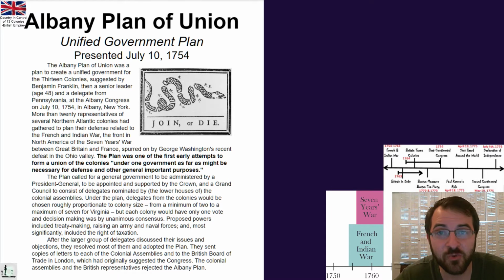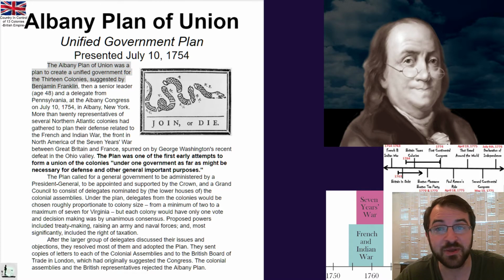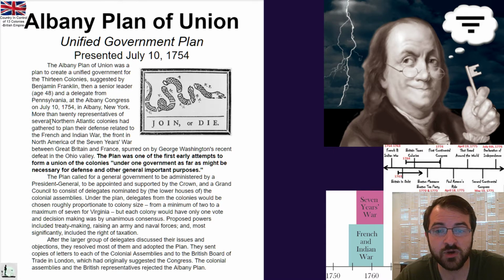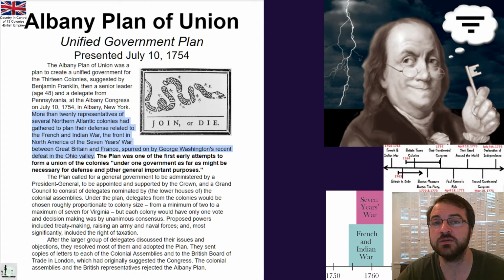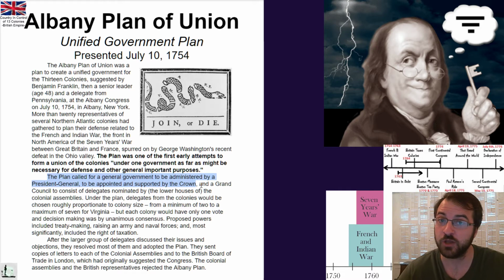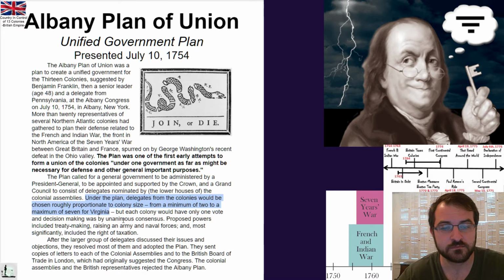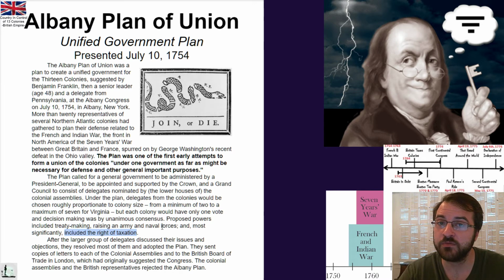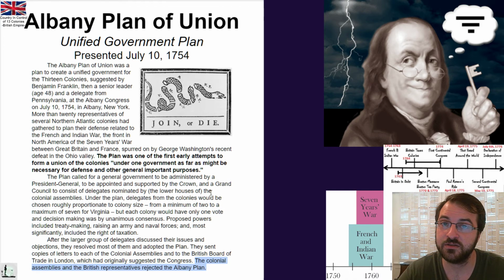Unit 3 P4 Albany Plan of Union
Following years of salutary neglect towards its colonies in North America, the British government instituted a series of policies that for some time fueled tensions between the colonists and leaders in Britain. Ultimately leaders in the colonies came together to fight for independence and with that form a new government that united the colonies.